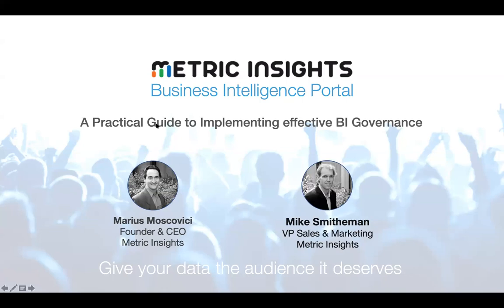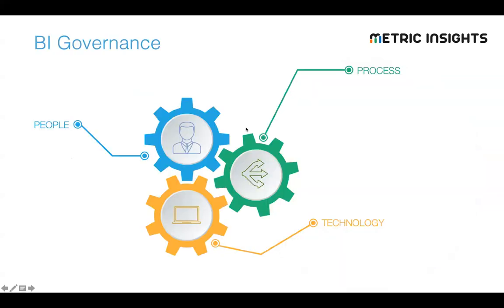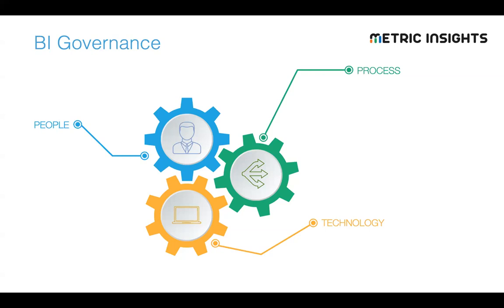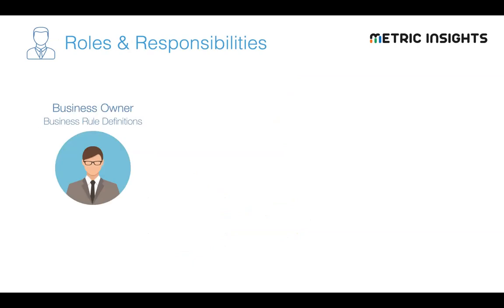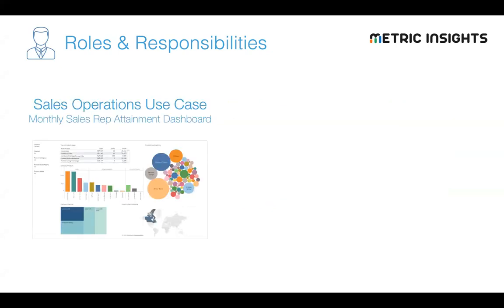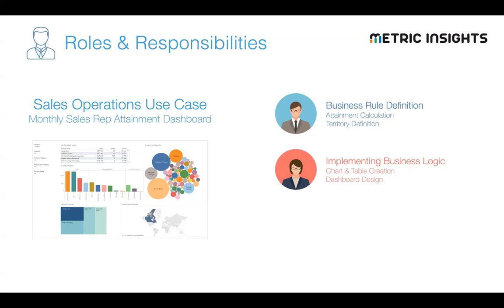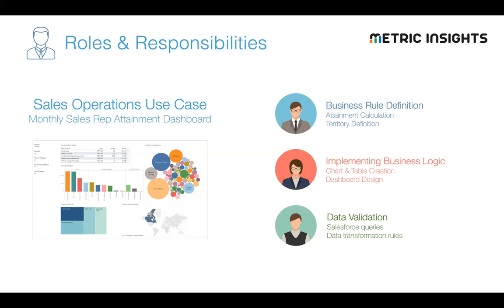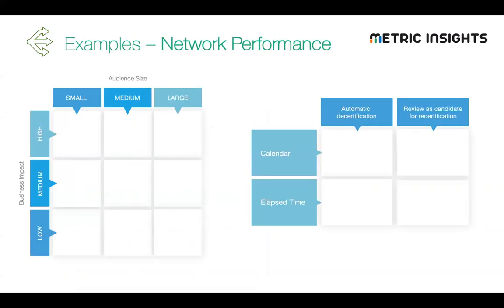A Practical Guide to Implementing Effective BI Governance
Organizations continually fail to generate ROI on their governance initiatives because they are too narrow in scope. To be effective, Business Intelligence (BI) governance must cover both data and visualizations.

This presentation will provide a practical step-by-step guide for implementing effective BI governance and a toolkit for addressing the three critical aspects of any program:

• People – Roles and responsibility in the governance process
• Process – A matrix to map out the right process for each type of information asset
• Technology – The essential components required in your technology stack